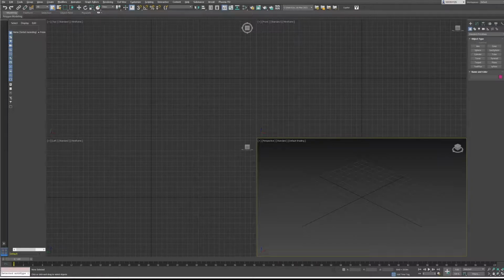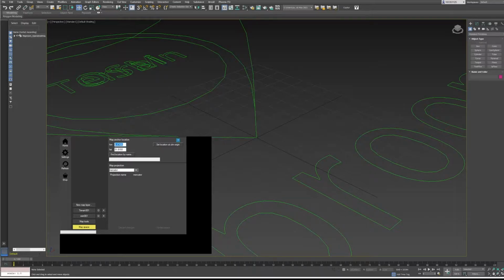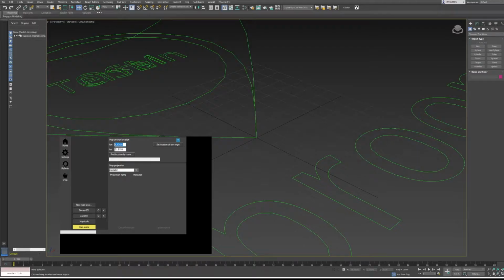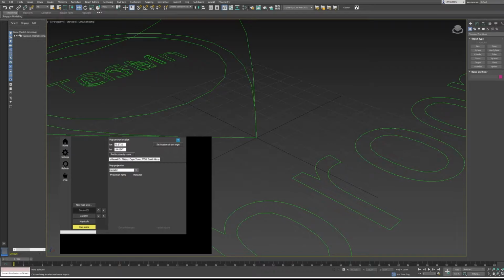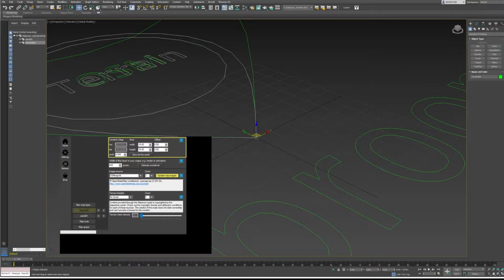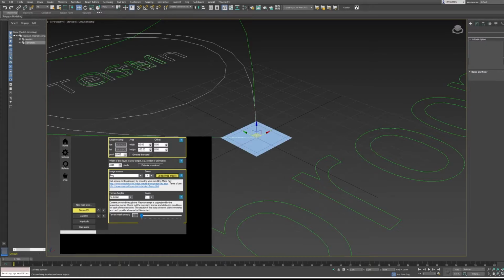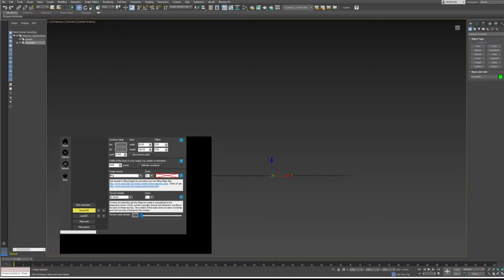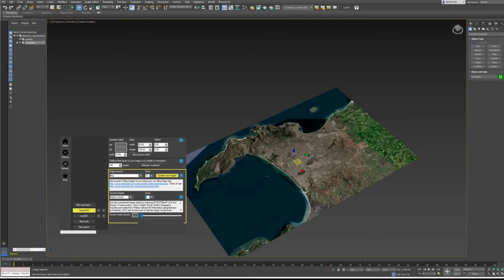Tutorial 01: Using Maproom to generate landscape terrain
Here I show how we can use Maproom (3ds Max) to generate landscape terrain.